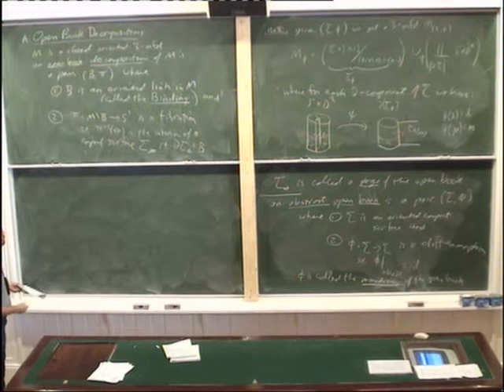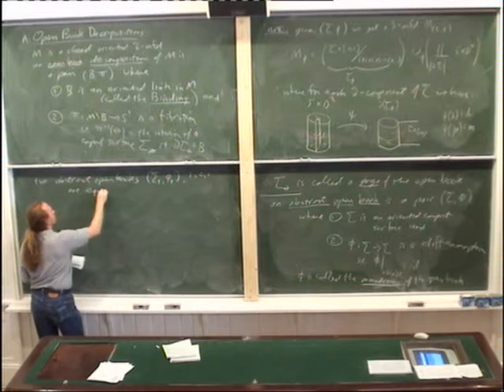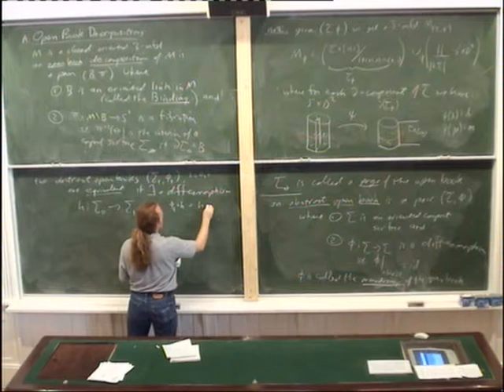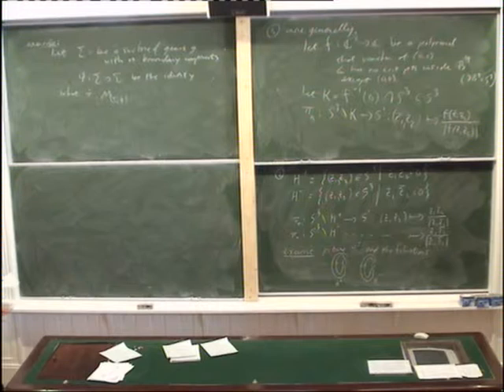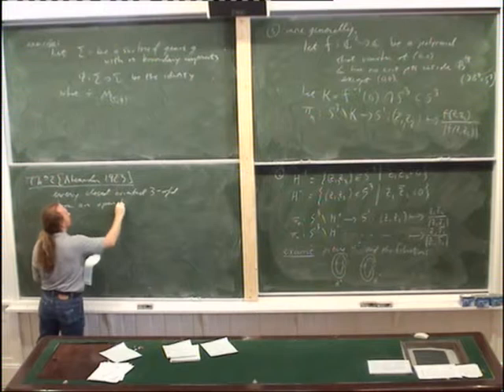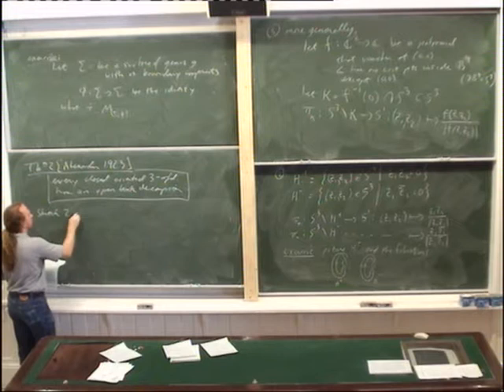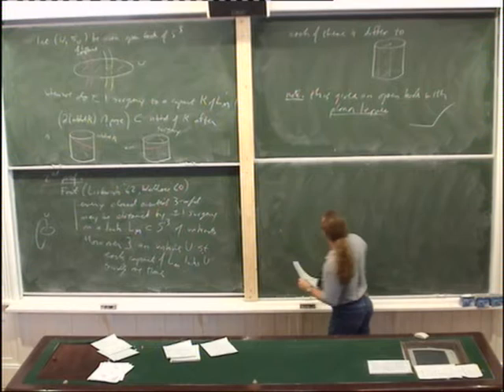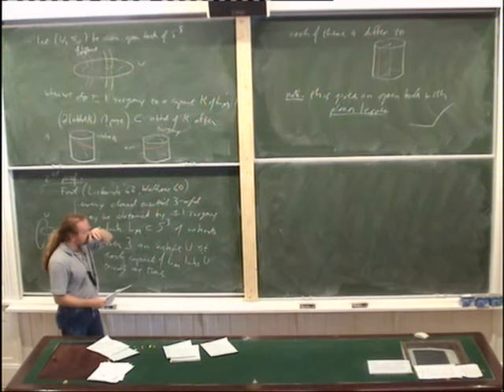Jonh Etnyre Contact structures and open book decompositions vol1